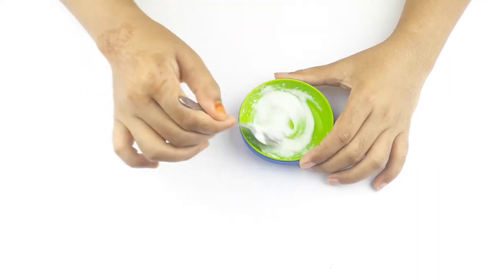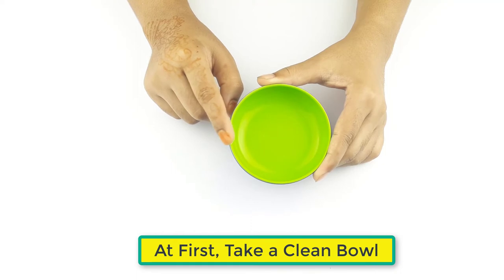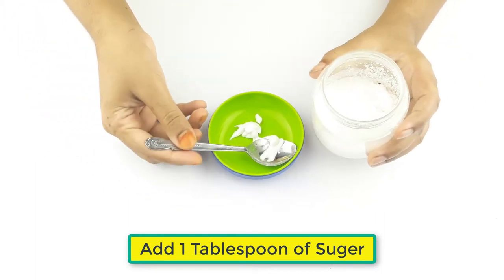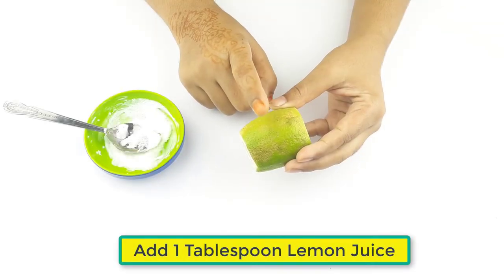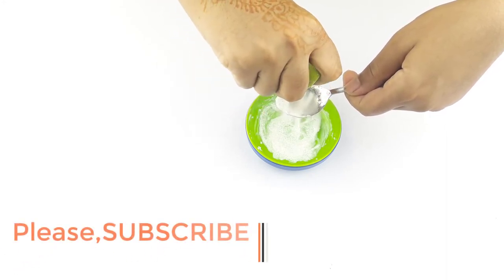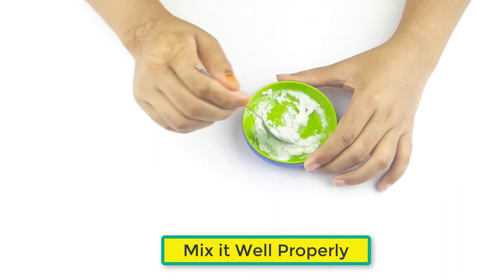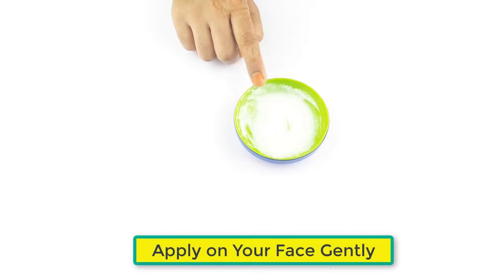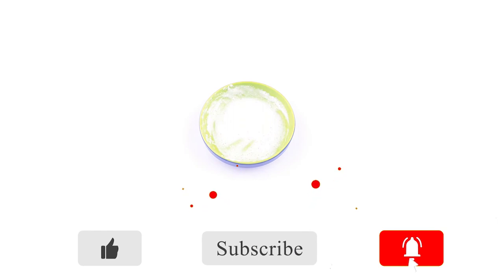applied it daily, the face looked like milk and the stained spots went away forever-Skin whitening